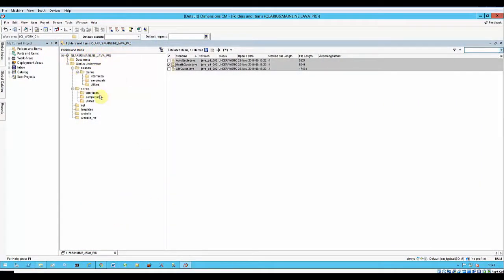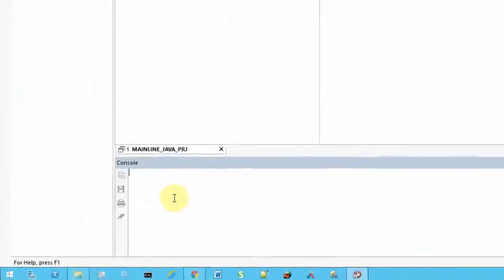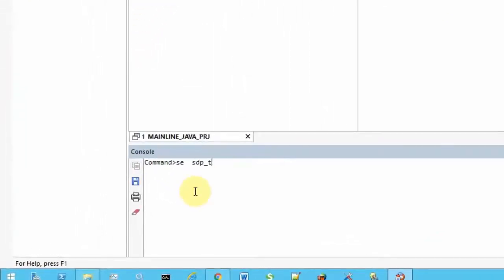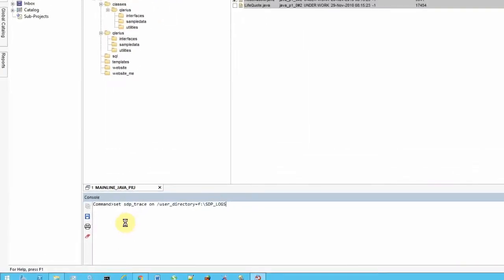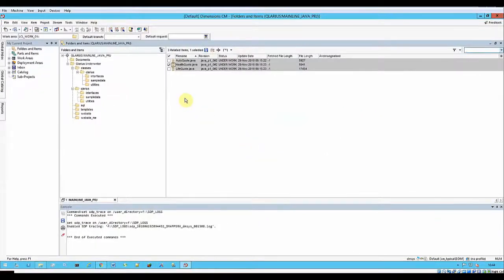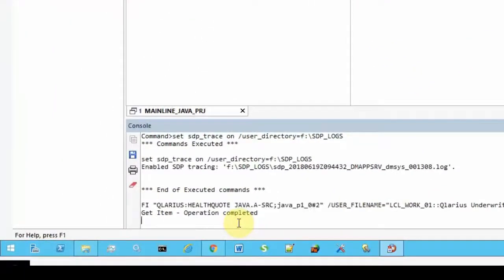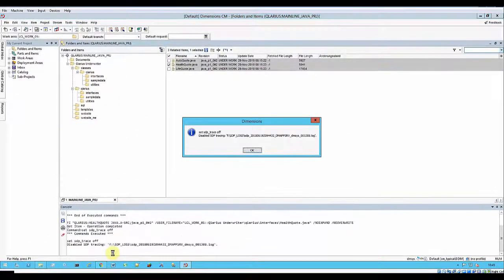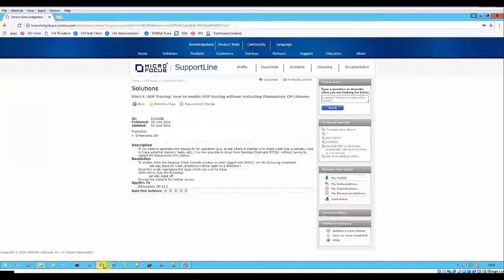Enable SDP Trace in Desktop Client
Support explains how to enable an SDP trace from within Desktop Client without the need to restart the Dimensions Listener